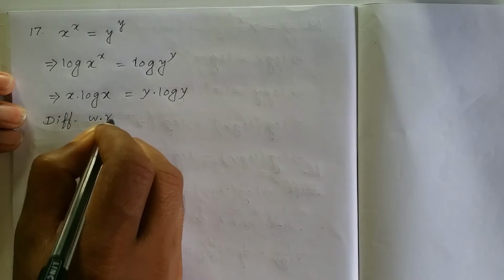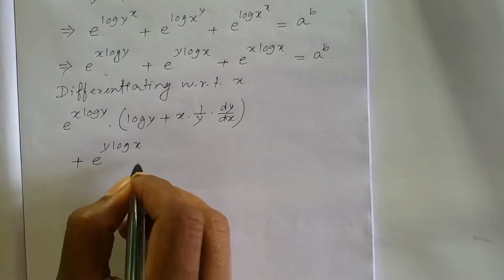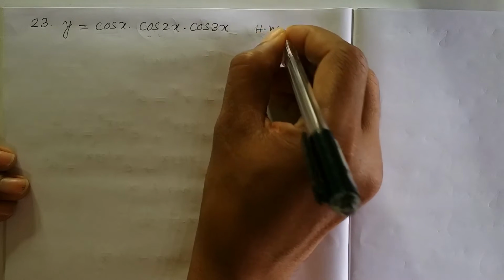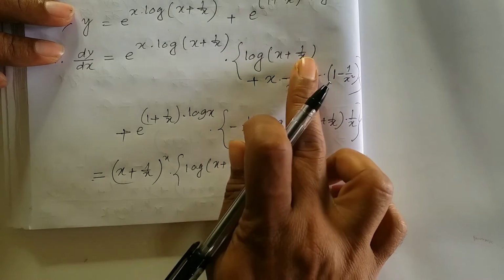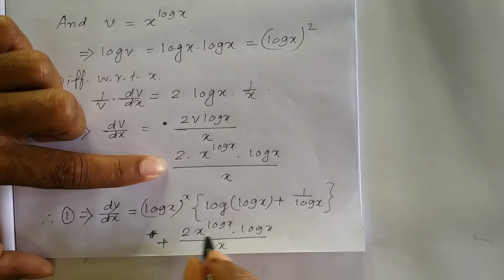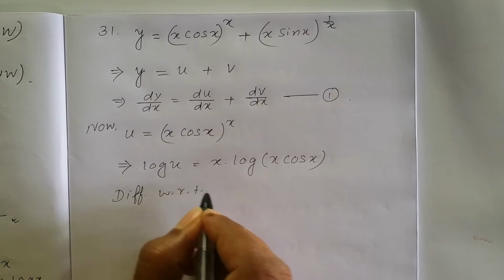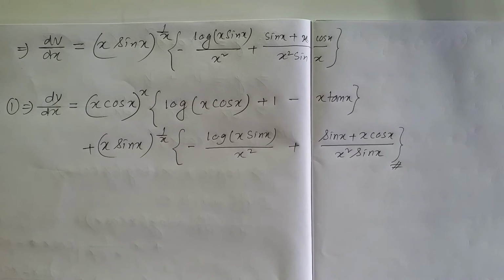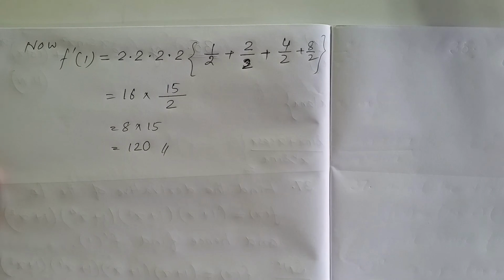Logarithmic Differentiation Part-2